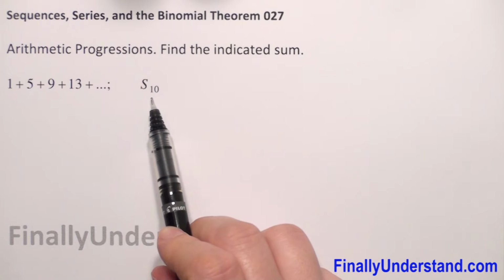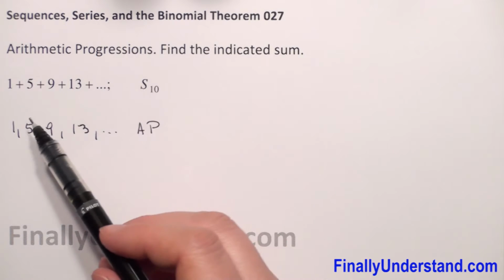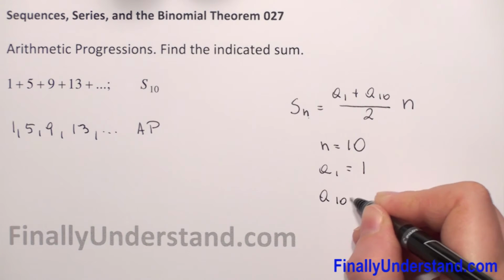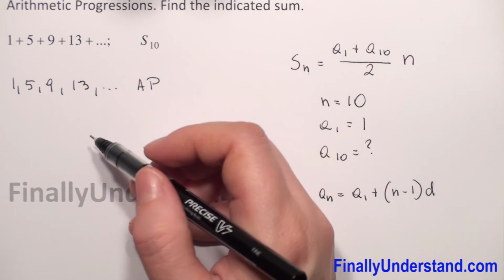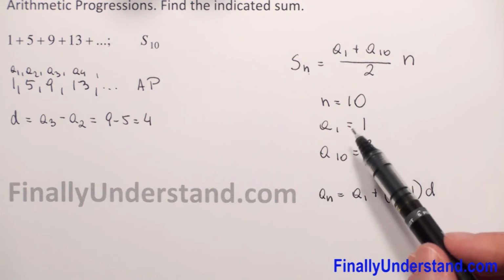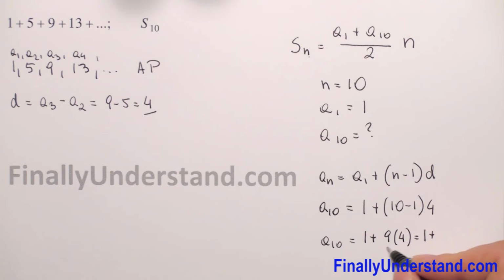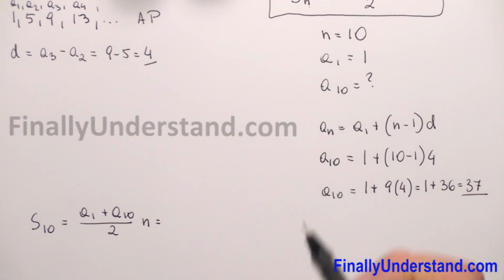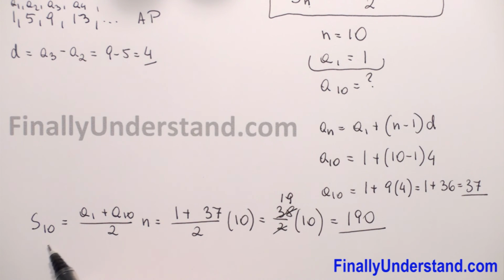Find the Sum of an Arithmetic Progression 027